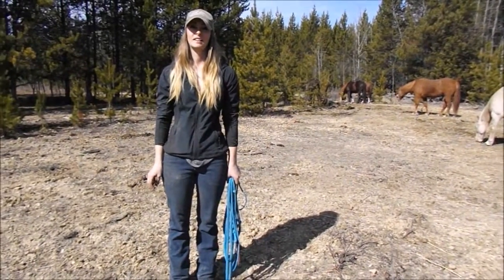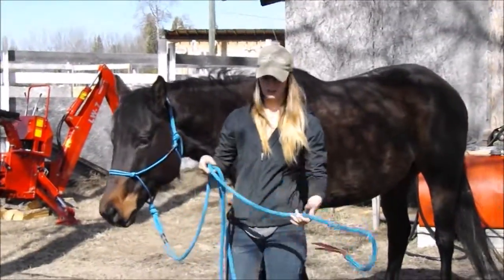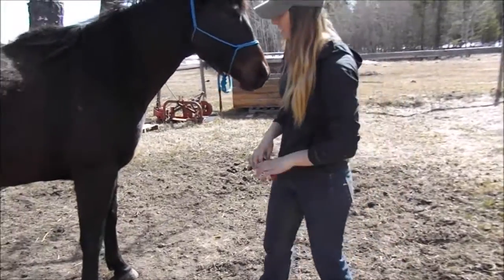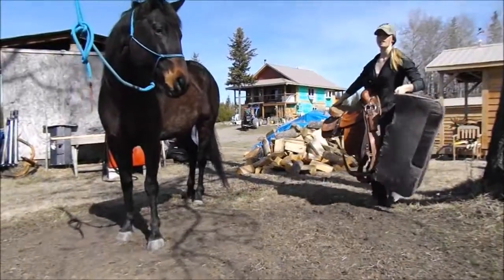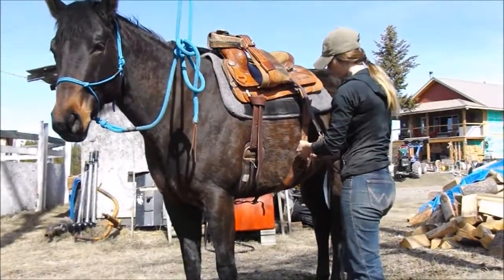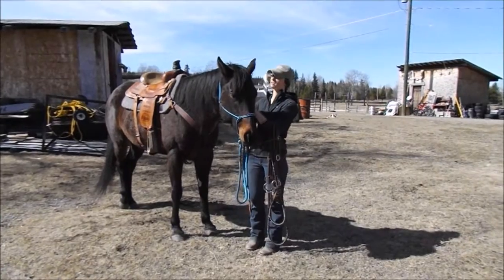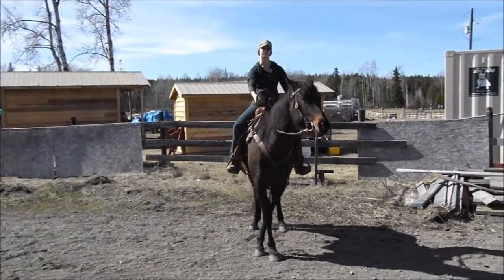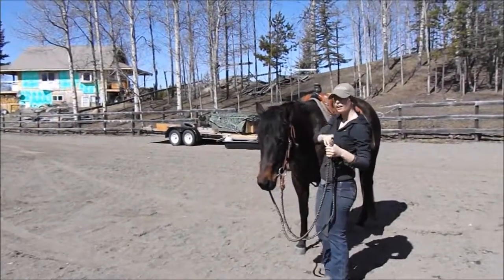Working with my quarter horse mare Tia